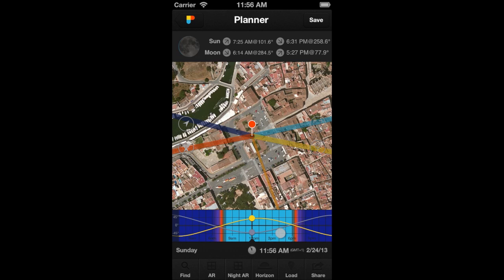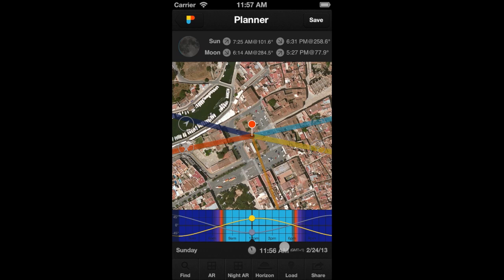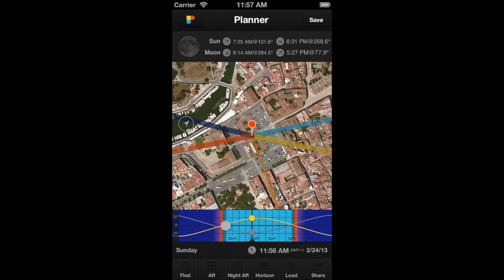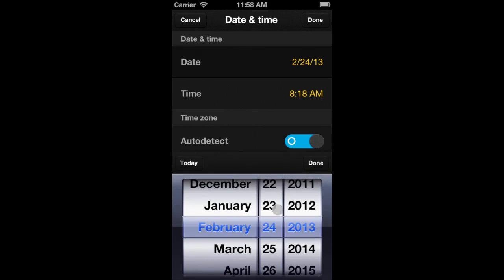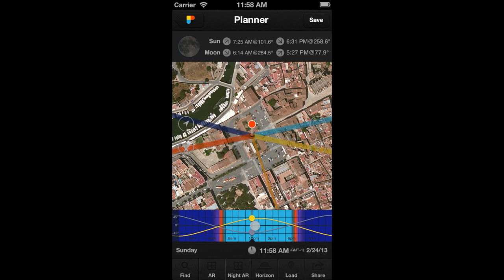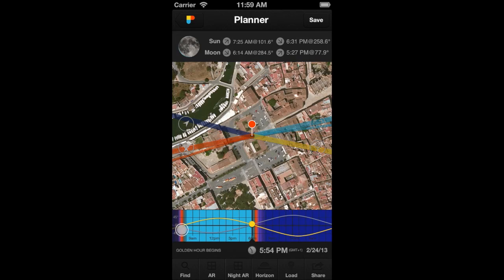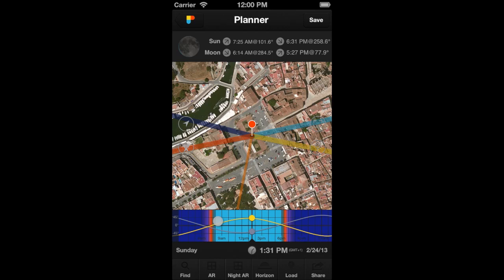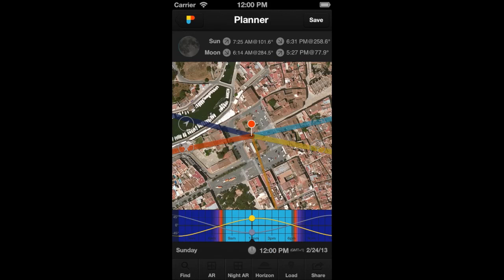E04EN - Planner: The Time Bar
- How to manage the infinite time bar.
- How to change fast to a future date.
- Understand the sun and moon elevation paths.
- How to quickly find the main important sun and moon events.
- How to change time smoothly.